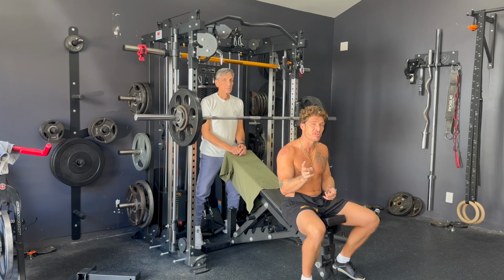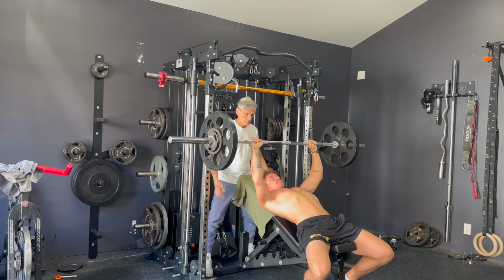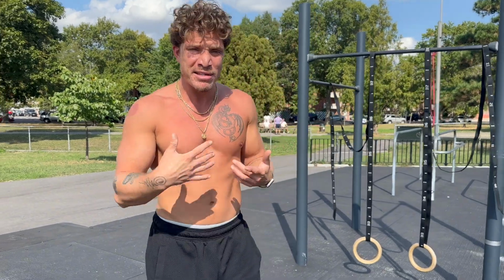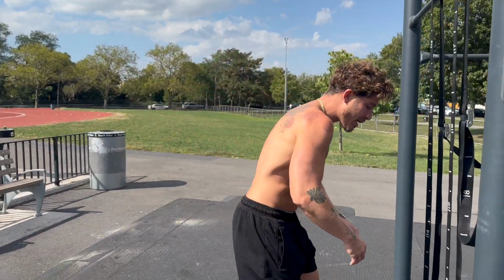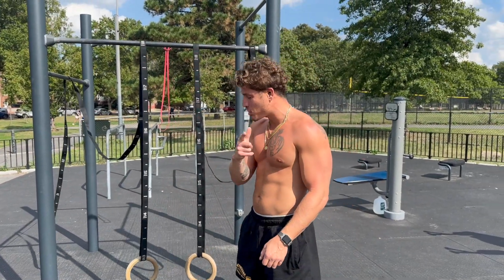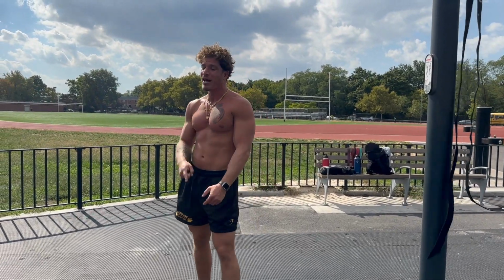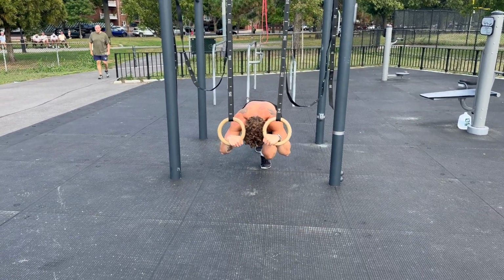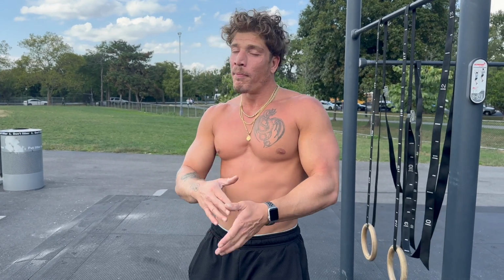MONDAY CHEST DAY | CALISTHENICS X WEIGHTS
BARNATURALFITNESS.COM
BARNATURALFITNESS.COM/CALCULATOR (TDEE CALCULATOR)
NASM CPT / ELITE CALISTHENIC SPECIALIST CERTIFIED

LINKS TO PRODUCTS I USE:
barnaturals.maxlinks.net

Code: barnaturalfit

NEUTRAL GRIP PULL UP HANDLES

Prozis (Code BARNATURALS at checkout to save $$)

Masszymes Digestive Enzymes (Code BARNATURALS )

MUSCLE FEAST GRASS FED WHEY ISOLATE

12LB FITTED WEIGHT VEST

RESISTANCE BANDS